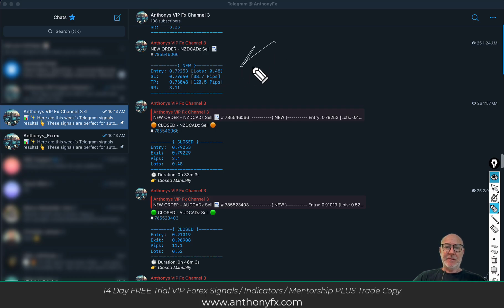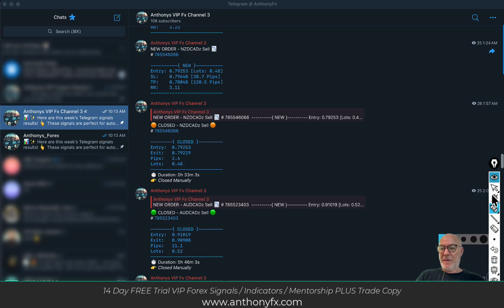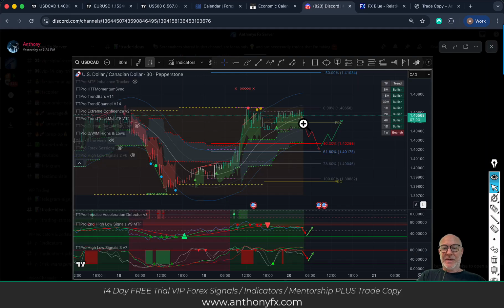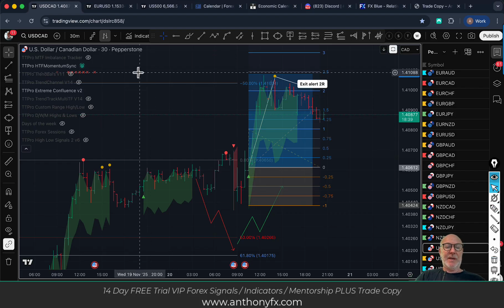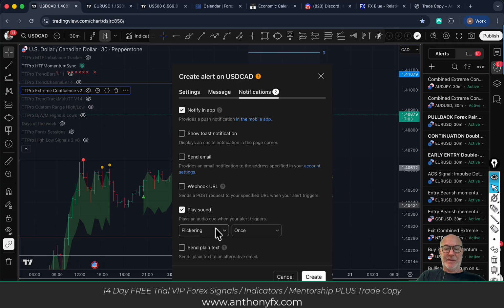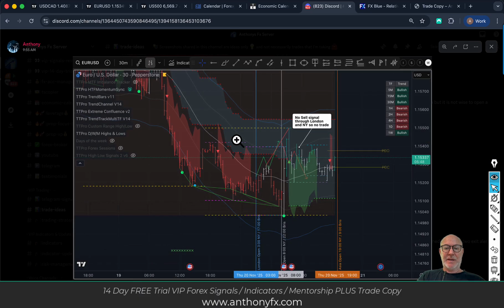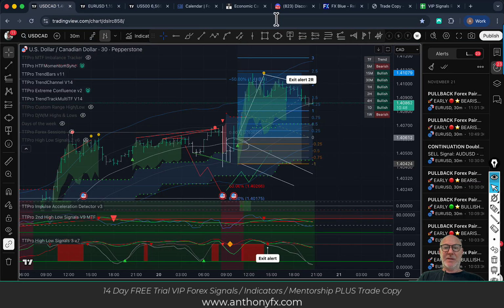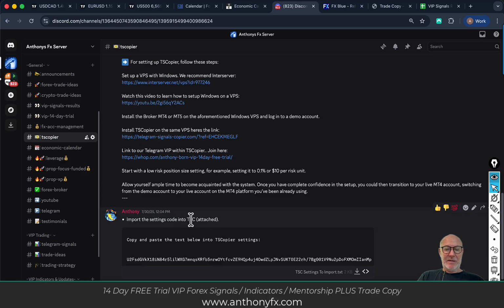💰📲 How to Trade & Auto-Copy Our Forex Signals Like A Pro (Step-By-Step Guide!) 🔥